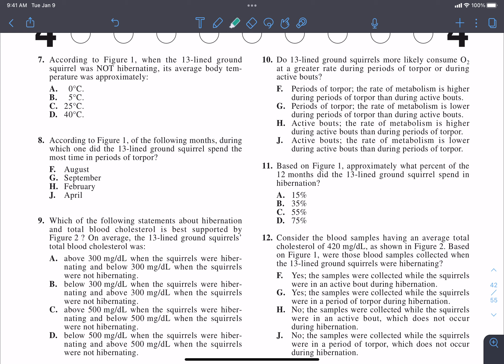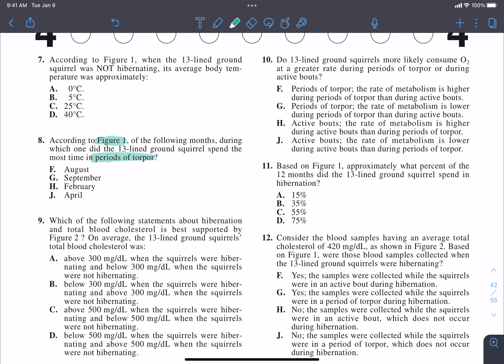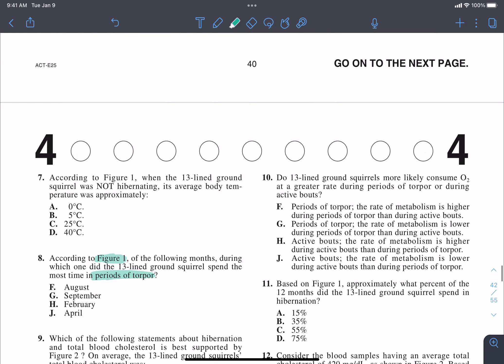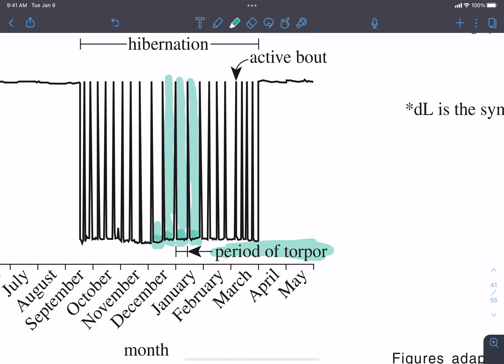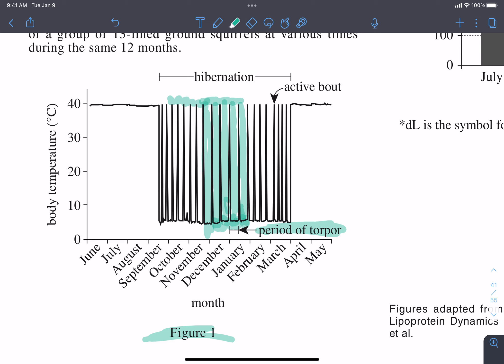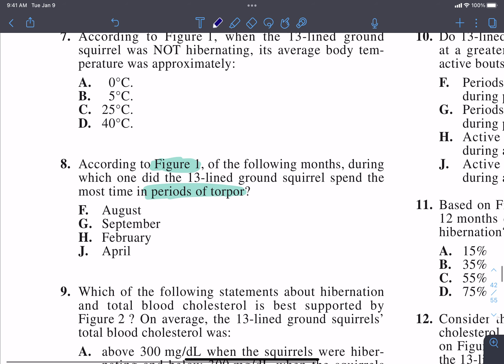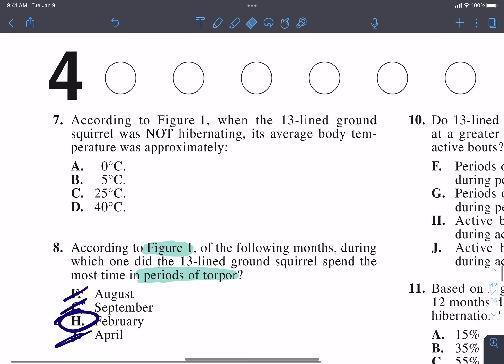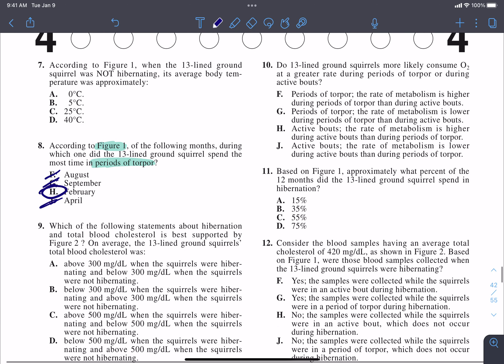April 2022 ACT Question 8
This video is part of a series going over the April 2022 ACT science section.